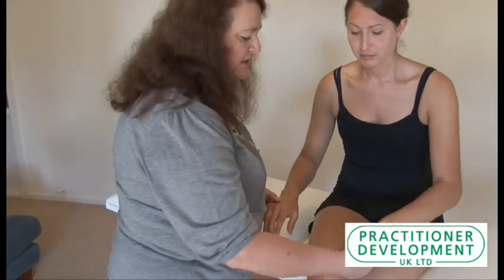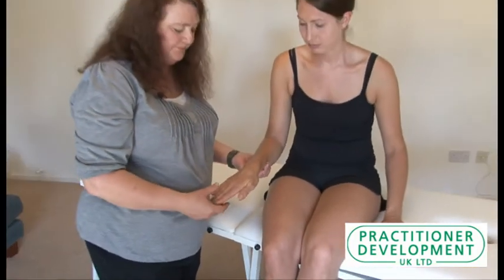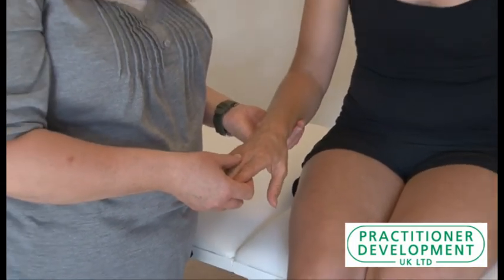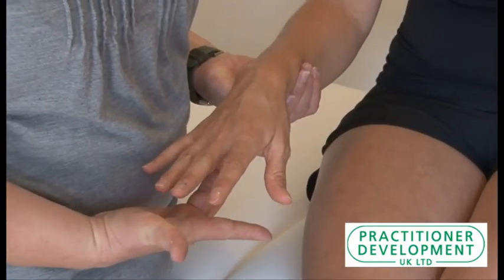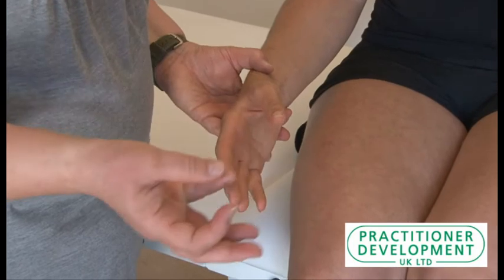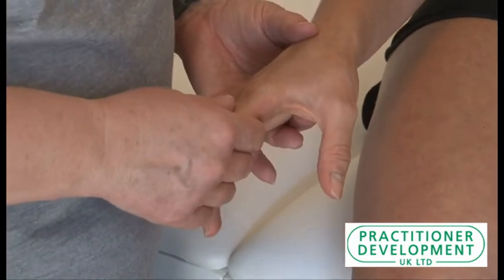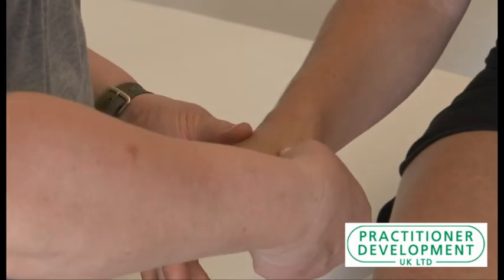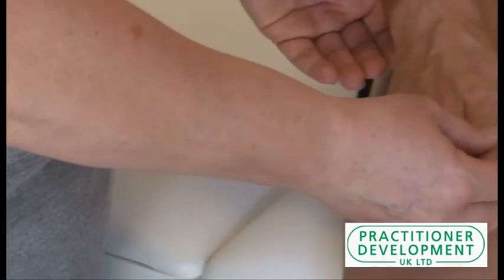PD UK Wrist